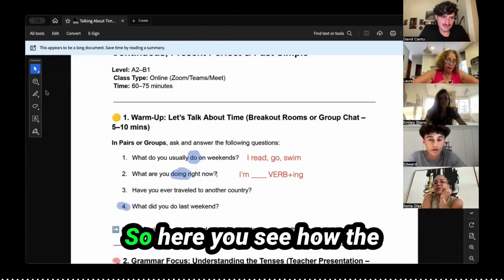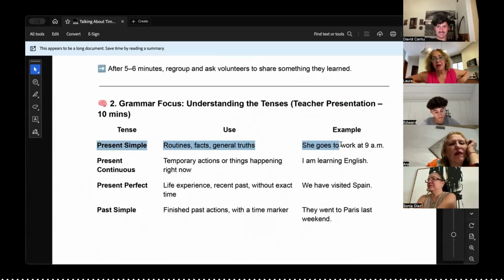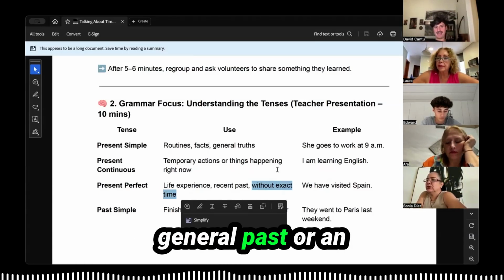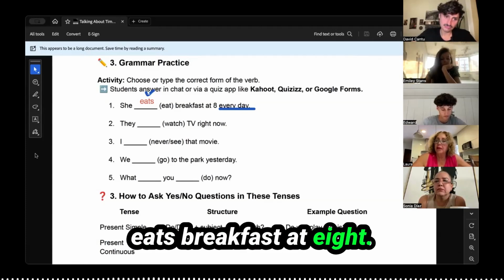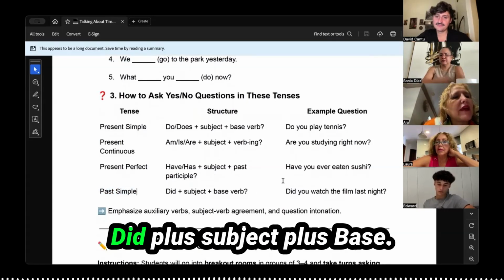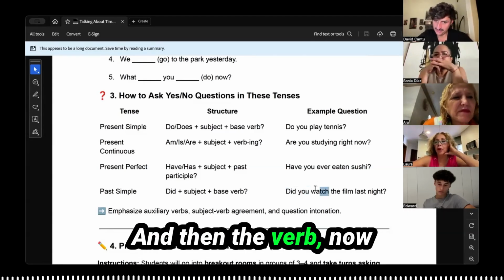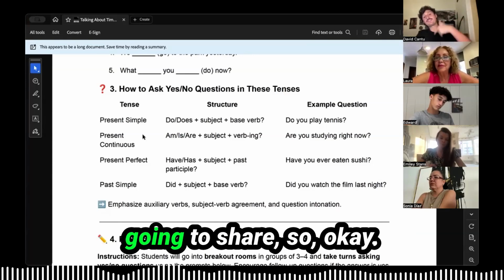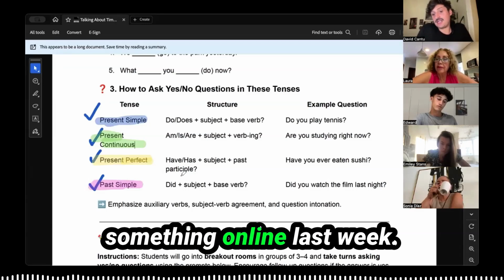English Tenses Made Easy: Present Simple, Continuous, Perfect & Past Simple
Confused about when to use "I do," "I’m doing," "I’ve done," or "I did"? In this lesson, we break down four of the most common English tenses used to talk about time and daily life:

✅ Present Simple – habits and routines
✅ Present Continuous – actions happening now
✅ Present Perfect – experiences and recent events
✅ Past Simple – completed actions in the past

We’ll compare how these tenses work, give you clear examples, and show you how to use them in real conversations. Perfect for A2–B1 level learners who want to speak more naturally and accurately in English.

💬 Practice with us and level up your grammar and fluency!

I help intermediate level English students to level up their English speaking skills for work and for life!

Join the live English program: newenglish.us
speaking, listening, reading, and writing skills
Intermediate-Advanced Business English
Intermediate General English